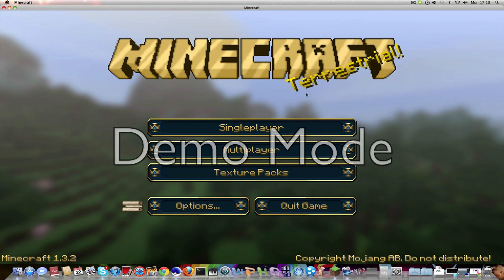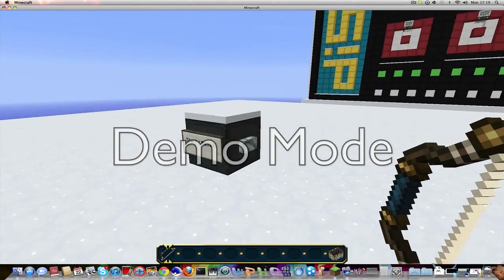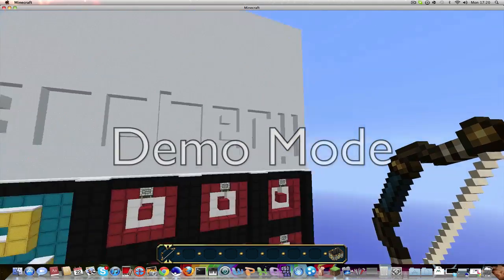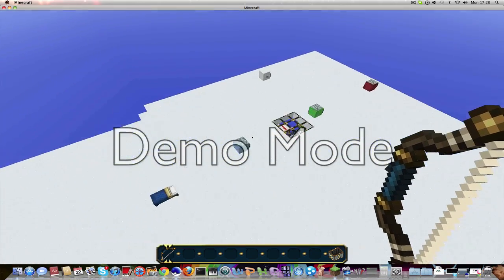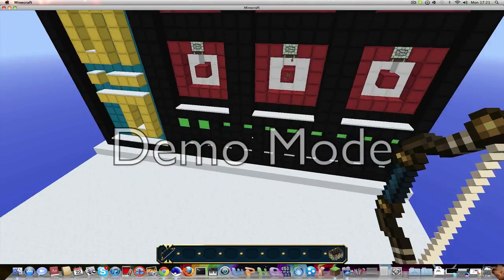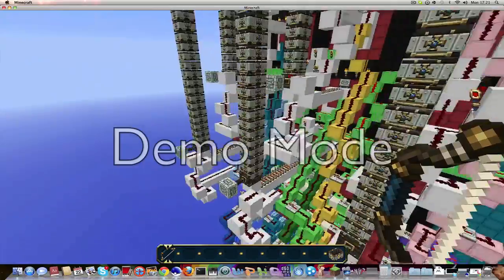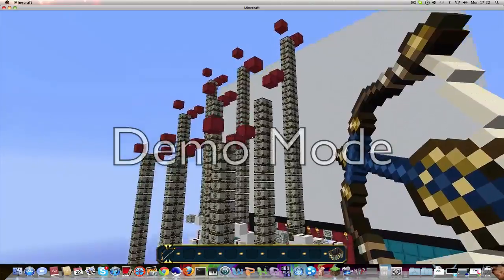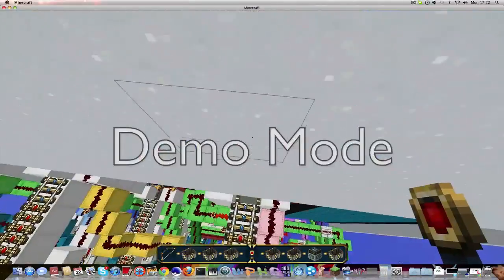Minecraft: Archery disco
I do a disco that i do not know how to do LOL!